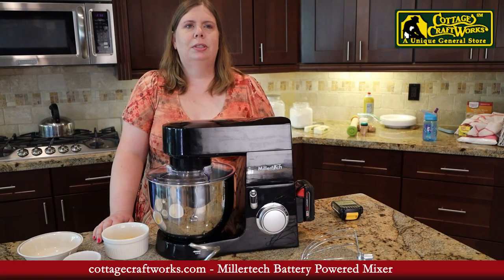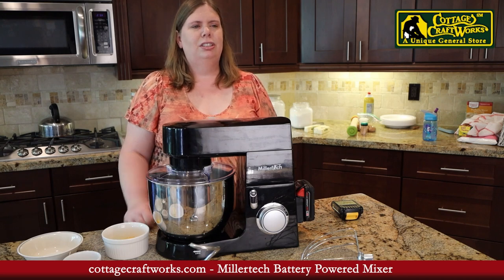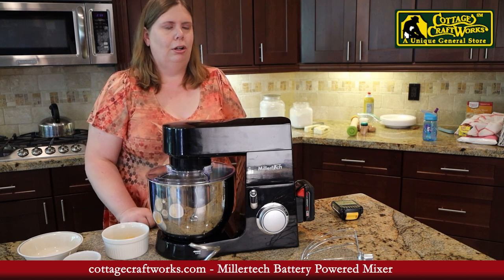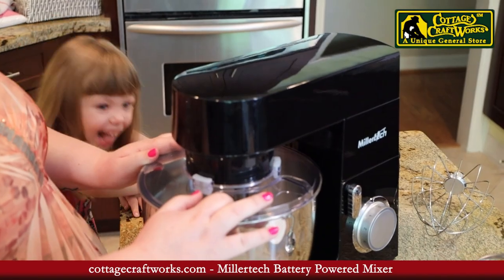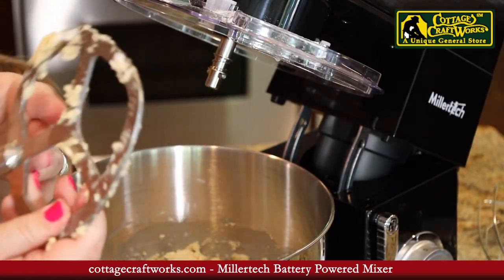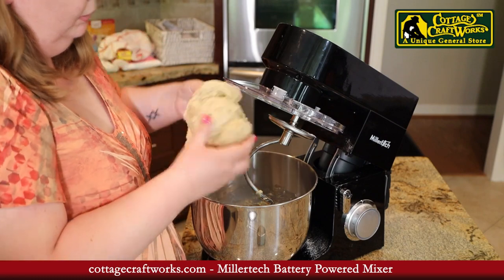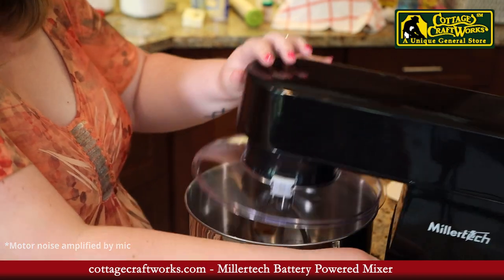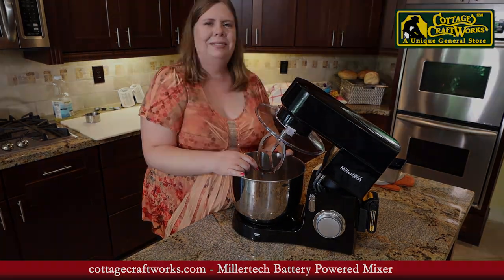Millertech Battery Powered Mixer | Off-grid kitchen appliances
The ultimate off-grid kitchen machine by Millertech. A full-sized cordless DC tilting head kitchen stand mixer powered by popular tool batteries for large off-grid families who constantly cook and bake at home. Developed by an Amish company to provide off-grid kitchen appliances for Amish families. Powered by common lithium Dewalt, Milwaukee, or Makita tool battery packs. (Battery Packs or charger are not included) An AC version is also available at a lesser price.

Heavy-duty cast aluminum body, (not plastic), with 6 speeds.  It powers through bread dough mixes for up to three loaves of bread at a time. Includes a 7-qt stainless heavy-duty steel bowl, splash guard, paddle, whisk, and dough hook. Available in Red, Black, or White. Select the color and battery pack type using the drop-down boxes